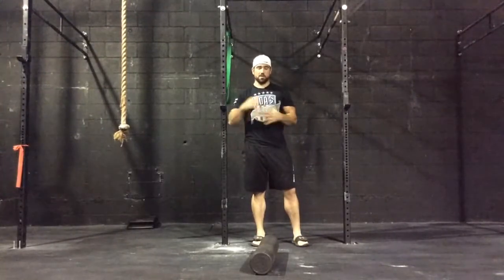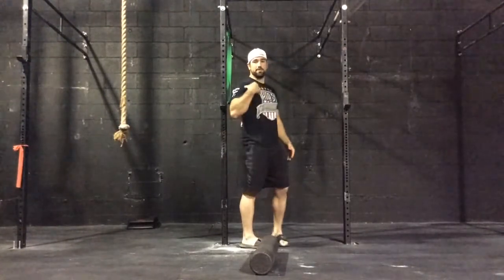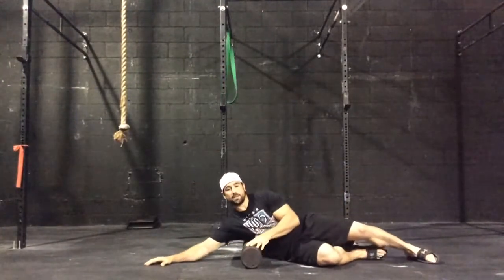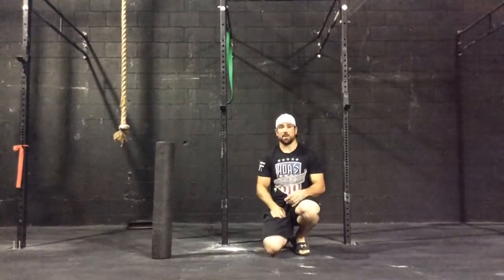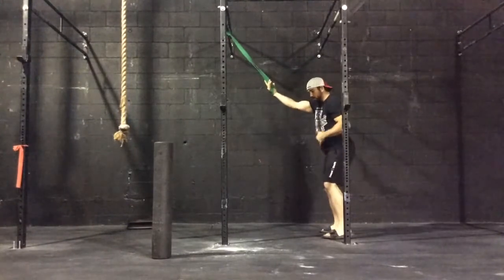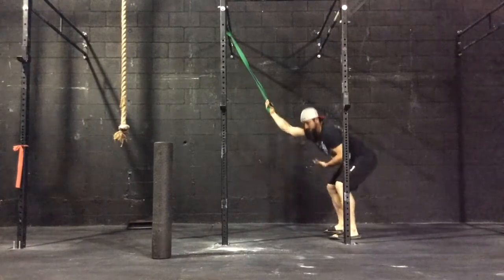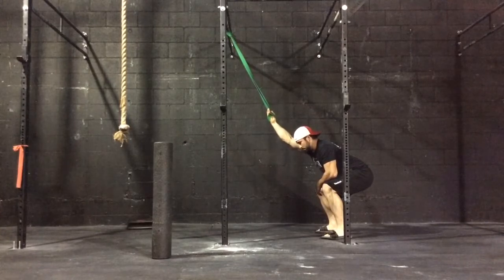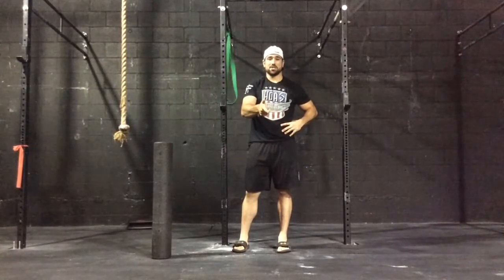Lat roll and banded stretch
Lat foam roller and  banded lat stretch